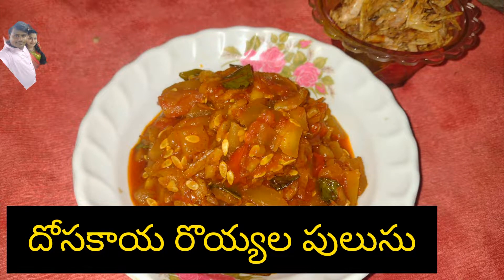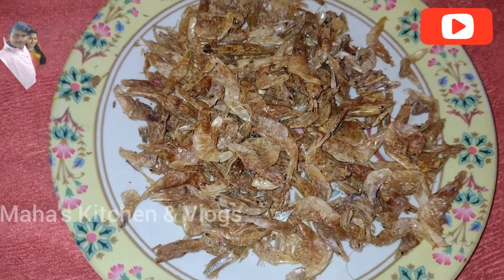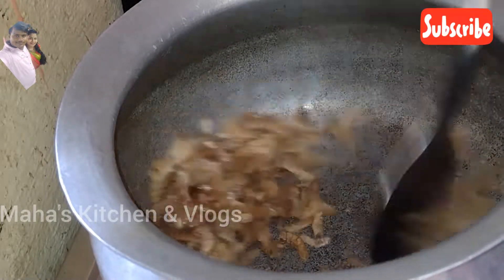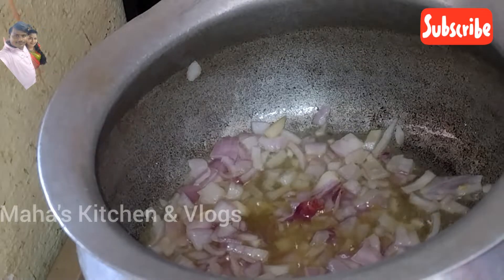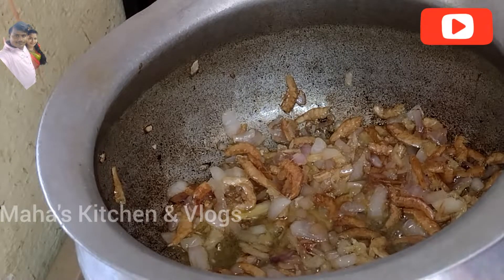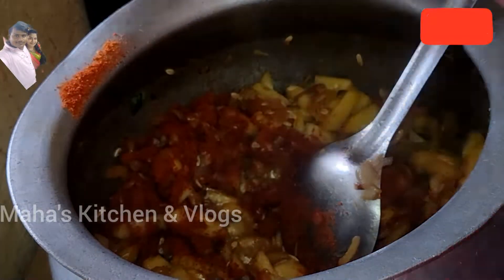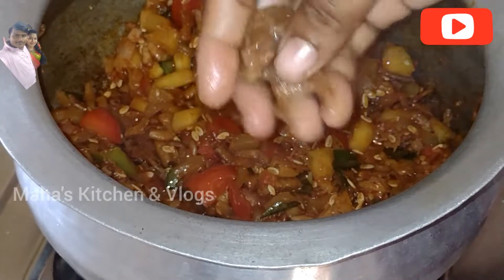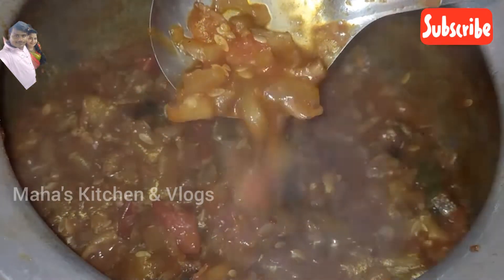దోసకాయ ఎండు రొయ్యల పులుసు | smell రాకుండా ఇలా చేసి చూడండి | Cucumber with Dry Prawns Curry in Telugu